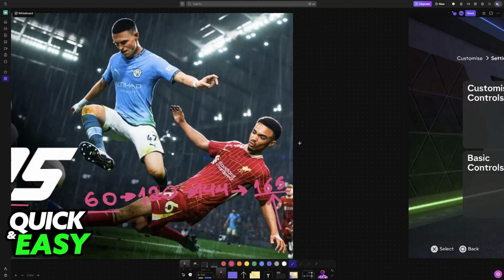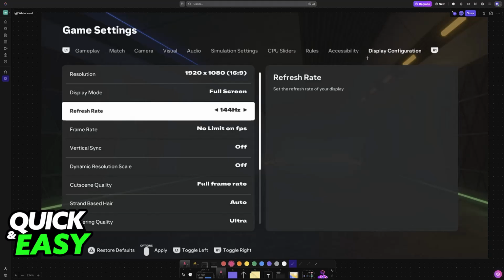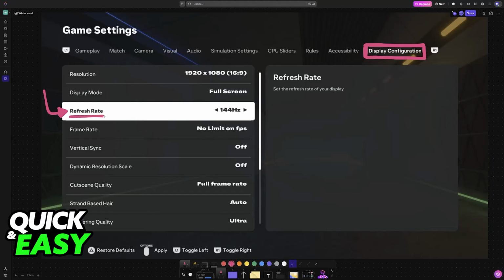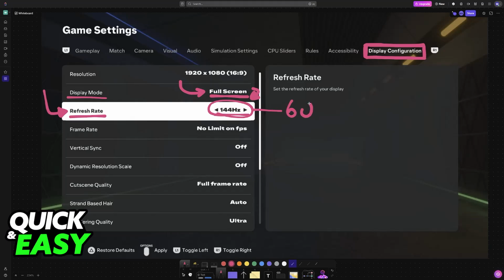How To Change Refresh Rate EA FC 25 (2025) - Step by Step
I will solve your doubts about how to change refresh rate ea fc 25, and whether or not it is possible to do this.

I hope I have helped you with the video!